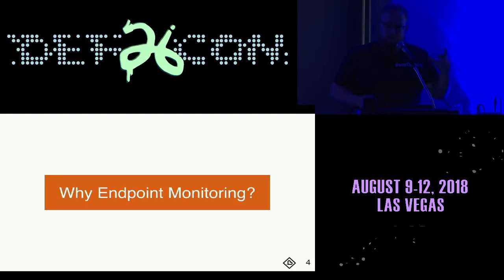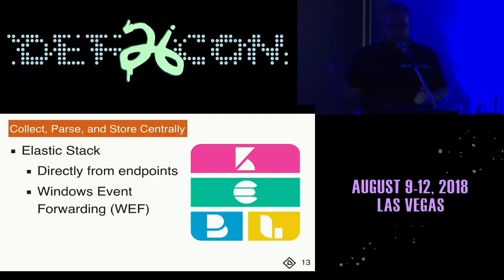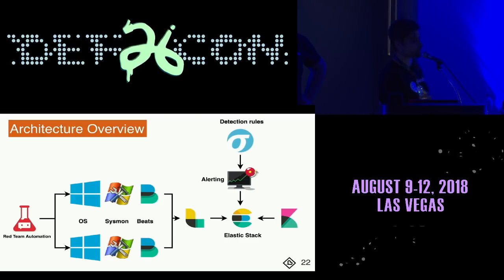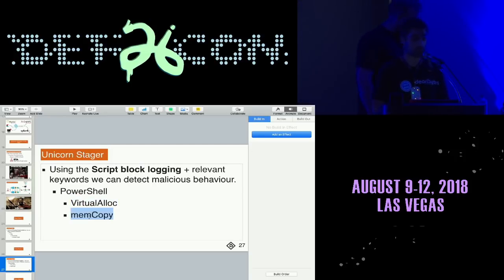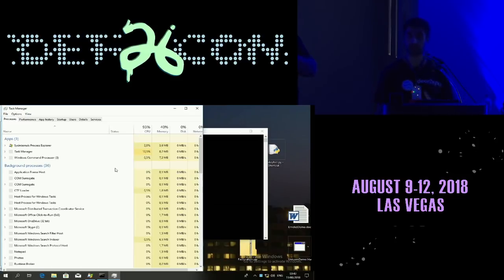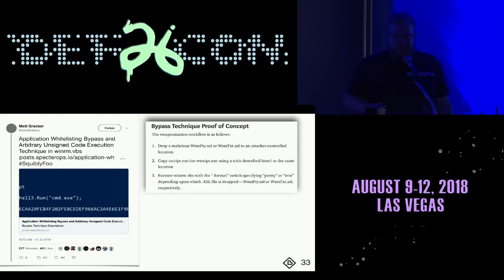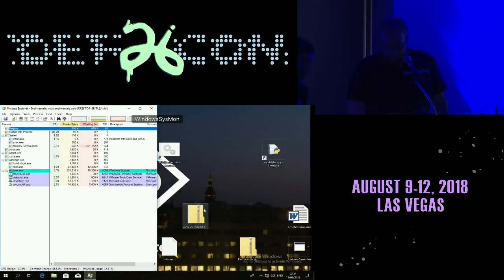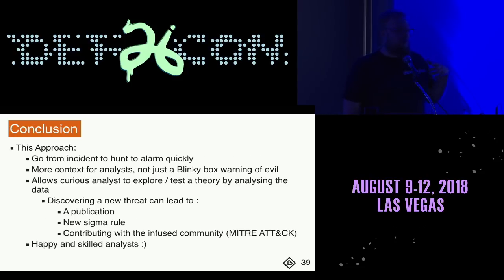DEF CON 26 BLUE TEAM VILLAGE - Rik van Duijn and Leandro Velasco - Open Source Endpoint Monitoring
There is a rising trend within Threat actors to find newer, more effective and stealthy ways to attack and gain persistence in a network. One way to achieve this is by abusing legitimate software such as Windows Management Instrumentation and PowerShell. This is the case for Living Off the Land and Fileless threats. By using these techniques, attackers can distribute their malicious code bypassing software whitelisting and avoid antivirus detection. A method to detect these threats is by monitoring endpoints activity. However, this option comes with many challenges that range from getting enough system’s activity information to handle hundreds of events per second.

In our research, we analyze this monitoring method and the design challenges involved in it. Furthermore, we propose a solution that aims to detect and alert when advance threats are identified in a system. In order to provide an endpoint monitoring system free of any vendor lock-in, this solution combines the capabilities of different open source projects as well as free tools. These include, Sysmon for monitoring system activity, Elastic Stack (ELK) to store and search the collected data, ElastAlert to trigger alarms and the Sigma Project to define the rules for the alarms. This highly customizable solution would enable organizations to hunt for threats inside their network or create rules that would automatically detect specific threats upfront.